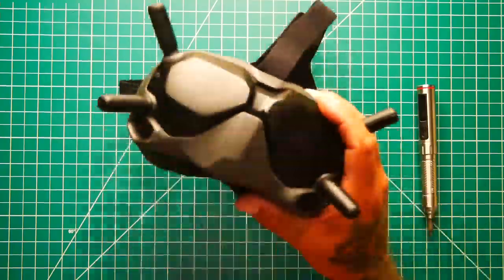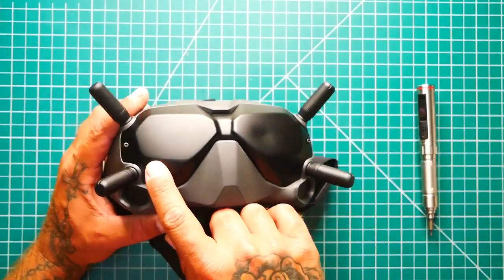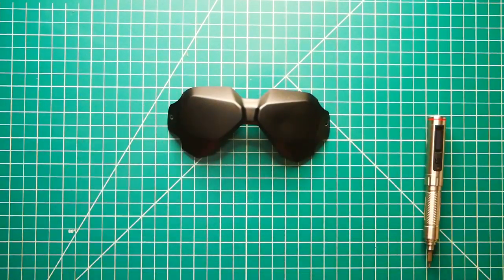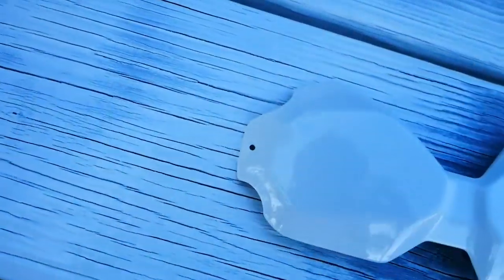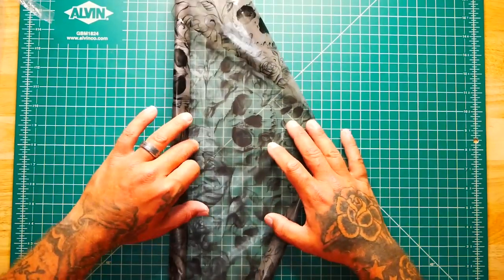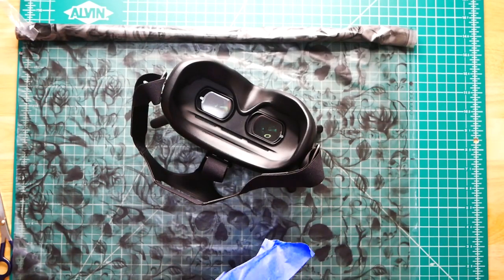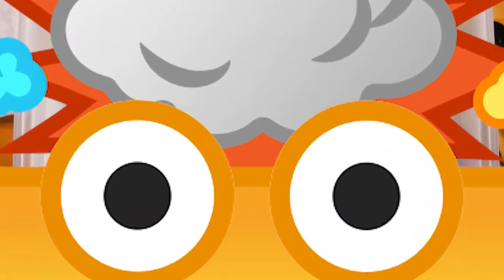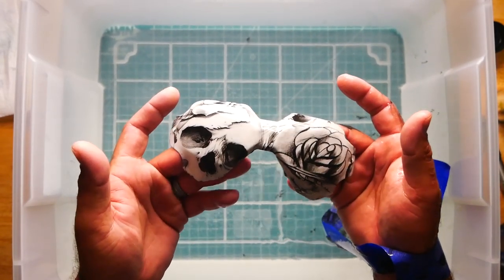How I Made My DJI Goggles Cooler Than Yours! Hydro-Dipping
To enjoy the beautiful HD footage of the DJI system you have to wear the wonky DJI goggles! Well in this video I am going to show you how to make them look siiiiick !!! So now you can rock these goggles with some swag! I walk you through all the steps of hydro-dripping the eyes of the DJI goggles.

👉Where to get the film that I used:

▶️ Face Plate For Goggles:

▶️ Hot Air Station:

+++ or
▶️ Field Hot Glue Gun With Car Adapter!

▶️Bench Power Supply: